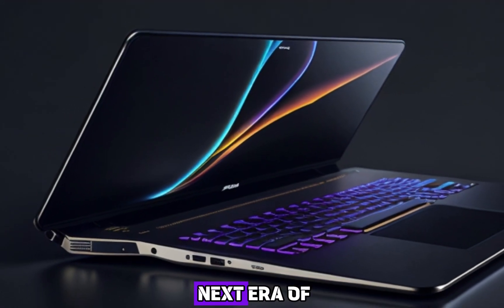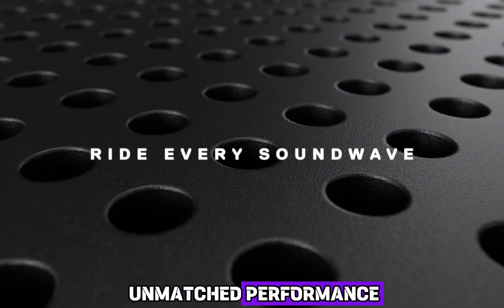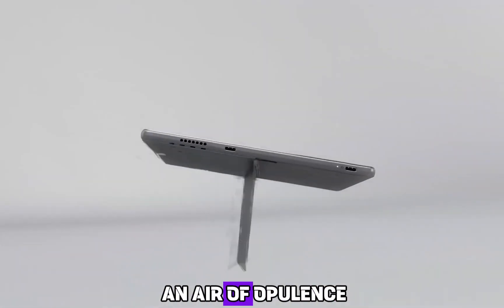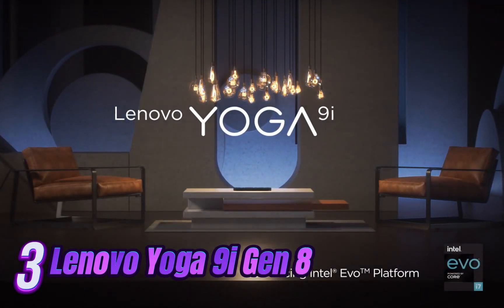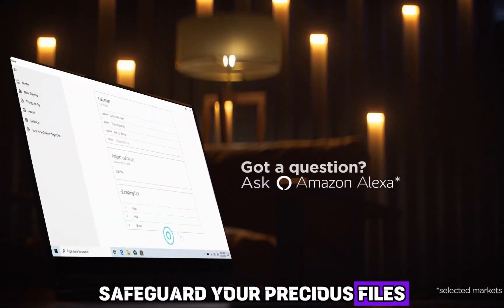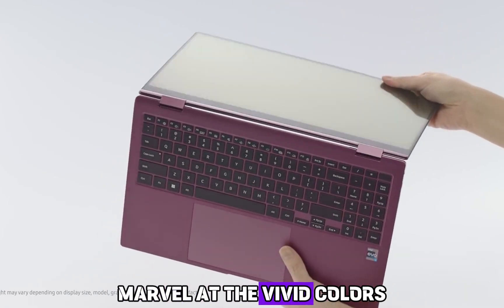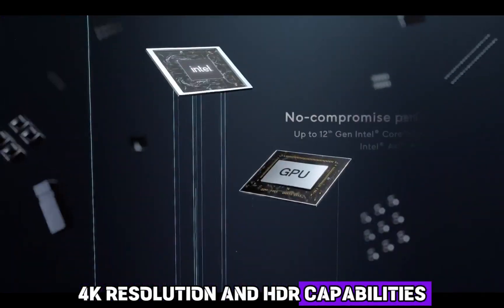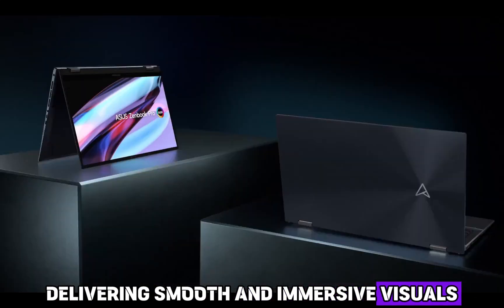Best Touchscreen Laptop 2024 | Top Rated Laptops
► 2.Lenovo IdeaPad Duet 5 Chromebook
► 3.Lenovo Yoga 9i Gen 8
► 4.Samsung Galaxy Book2 360
► 5.Asus Zenbook Pro 15 Flip OLED

Video Chapter..
00:00 intro
00:27 ► 1.Dell XPS 15
02:01 ► 2.Lenovo IdeaPad Duet 5 Chromebook
03:33 ► 3.Lenovo Yoga 9i Gen 8
05:05 ► 4.Samsung Galaxy Book2 360
06:40 ► 5.Asus Zenbook Pro 15 Flip OLED